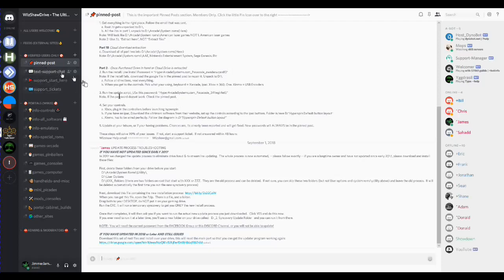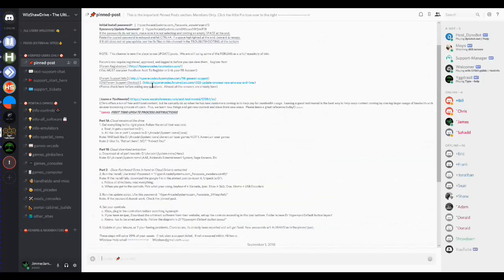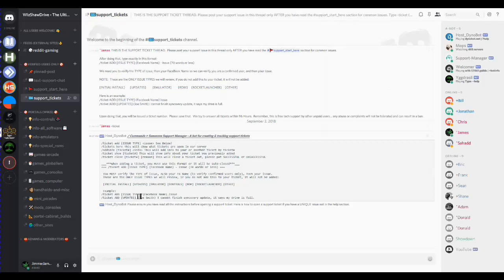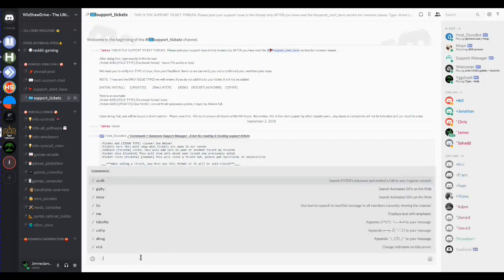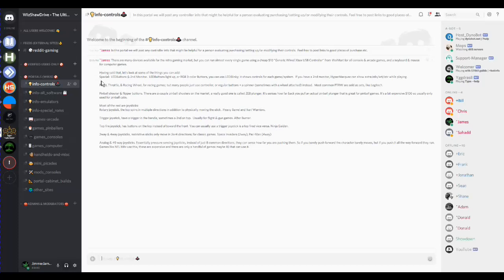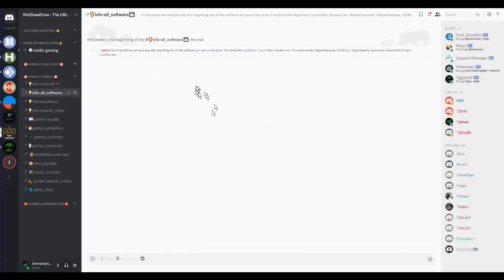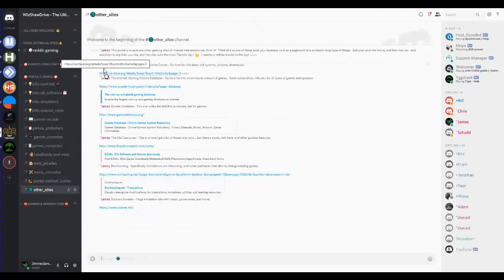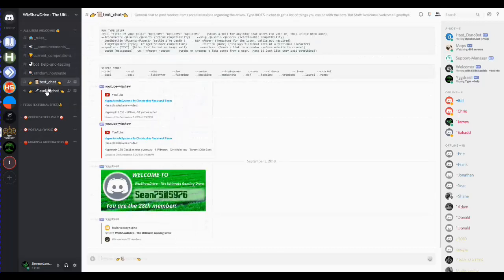Announcing HyperArcadeSystems Updates Page Discord Server!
We have a new discord server, link will be shared on FB. We will need to confirm all users, but, here's an in-depth video showing everything available on the new server.